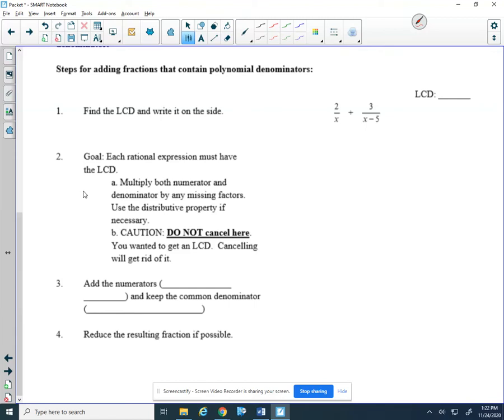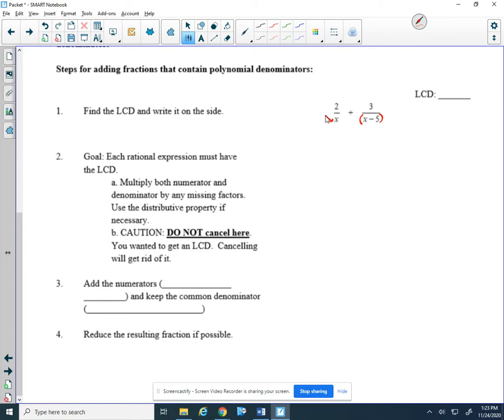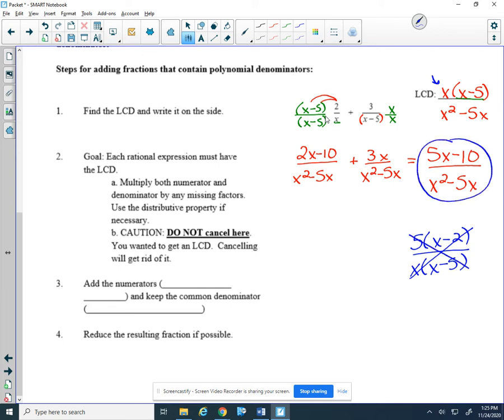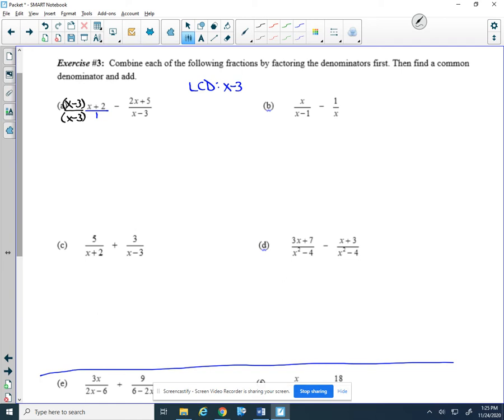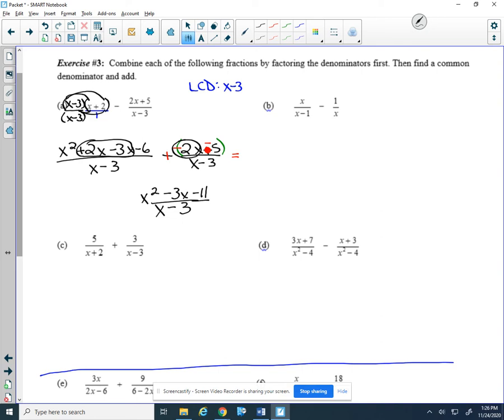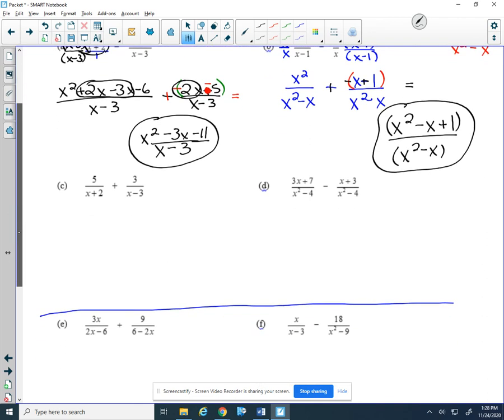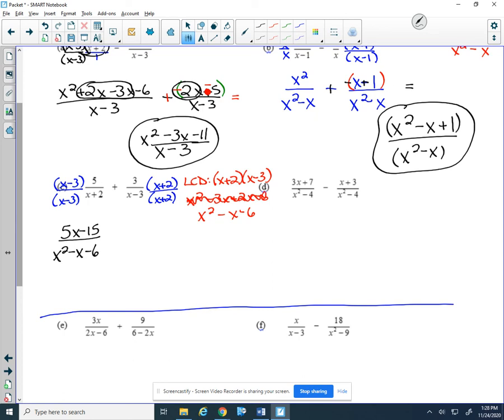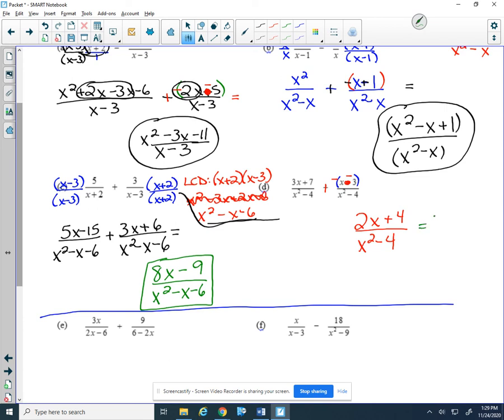A2 U4 L34 P12b-13a